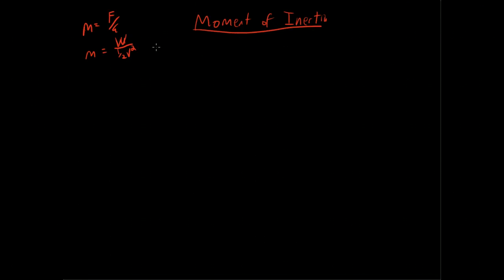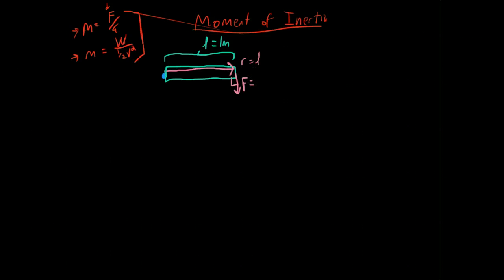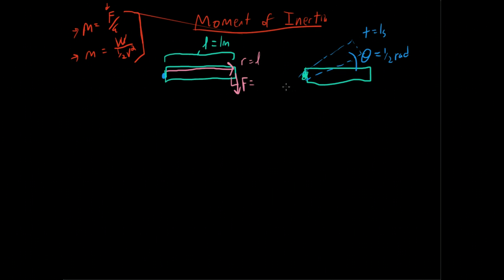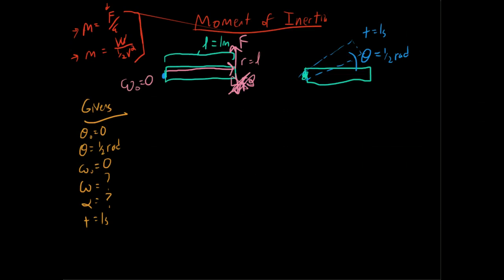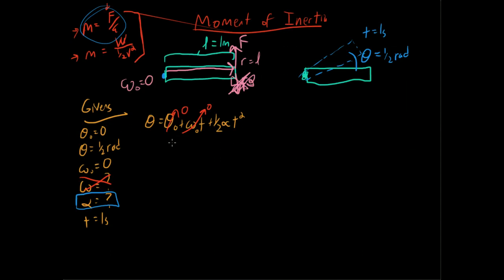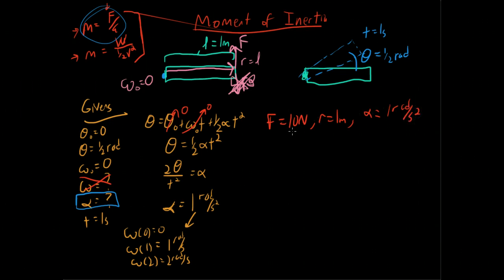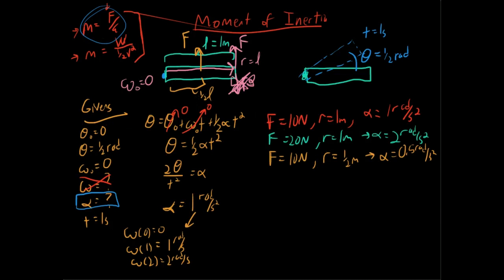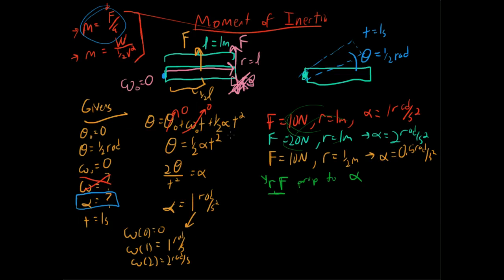Rot redo 2 -- Moment of Inertia Part A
Intro to Moment of Inertia